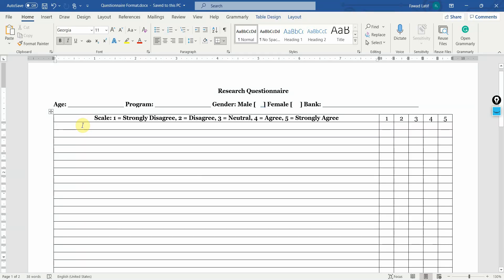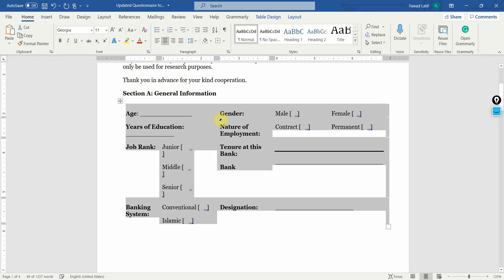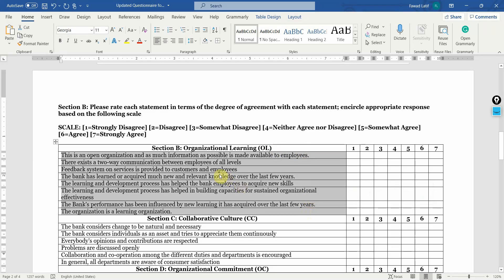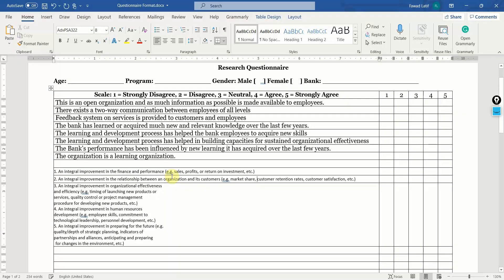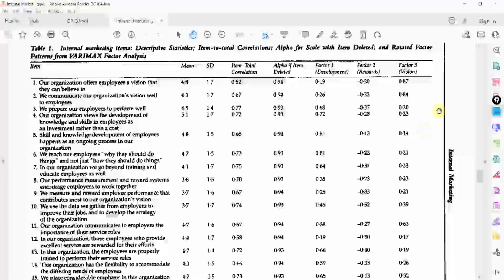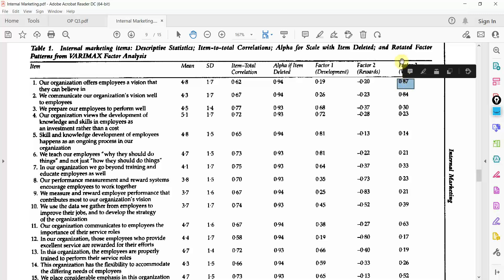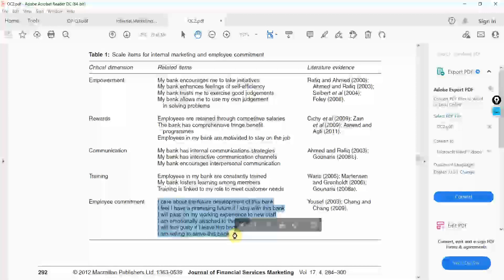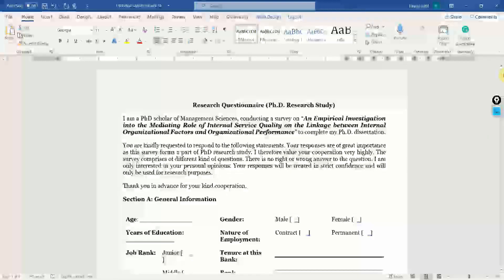10Min Research - 31. How to Format the Research Questionnaire?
Learn to format a research questionnaire through a practical and easy to follow example.